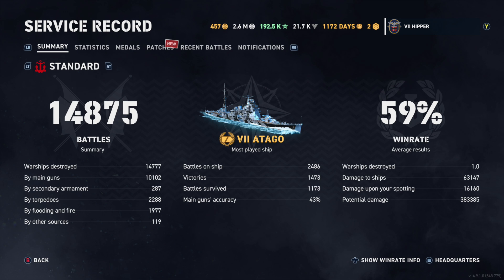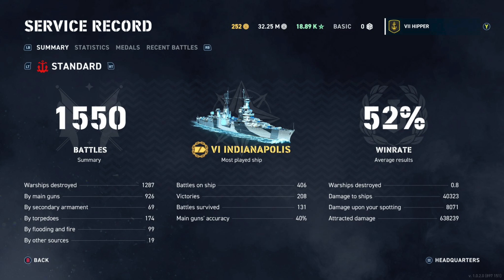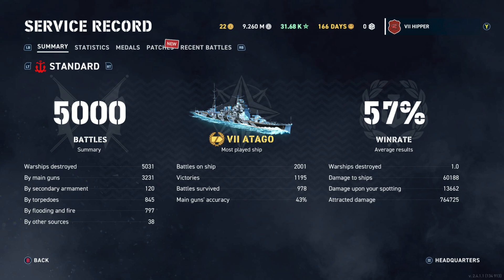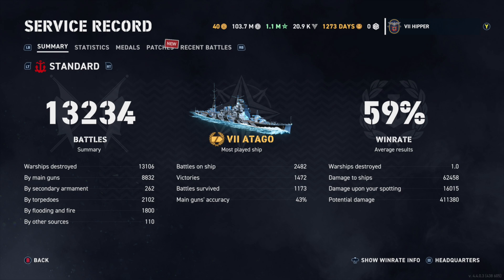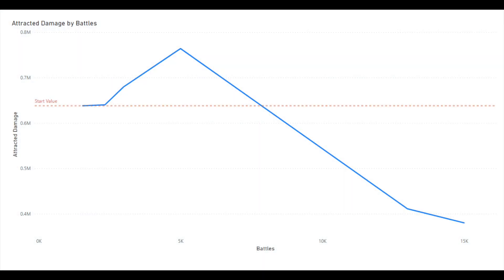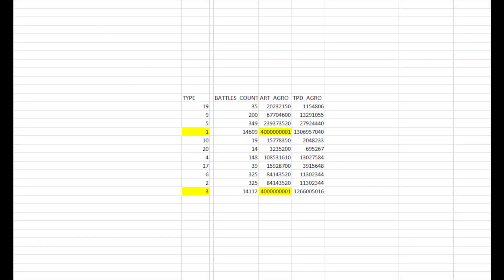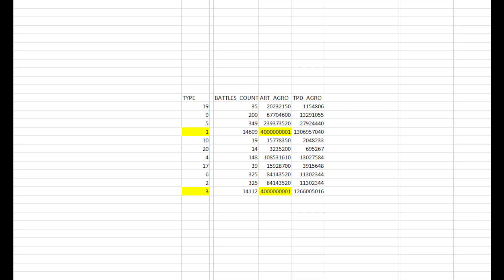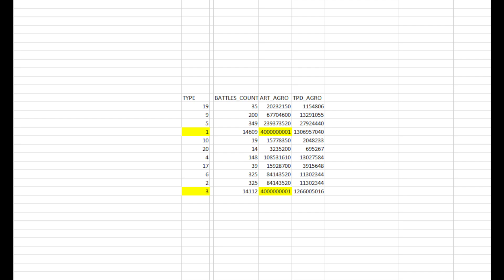Did You Know? The Potential Damage is BROKEN! (World of Warships: Legends Xbox Series X 4K)